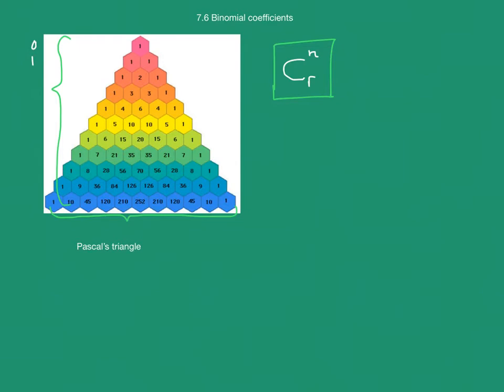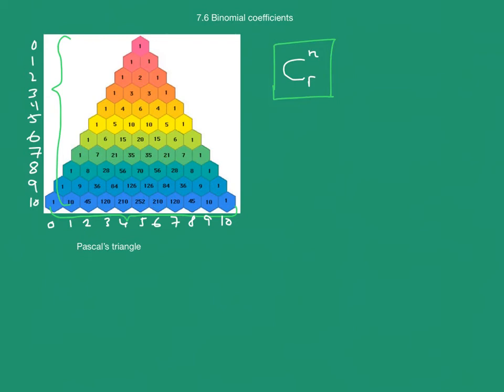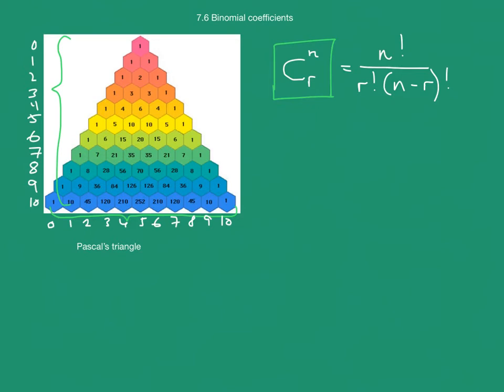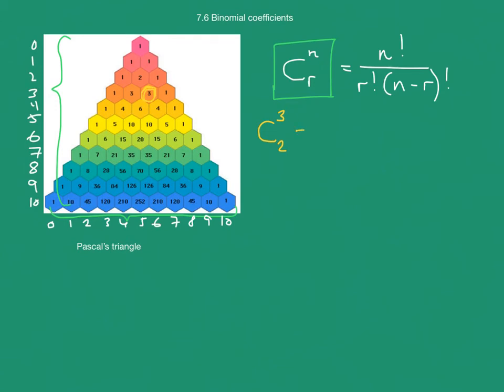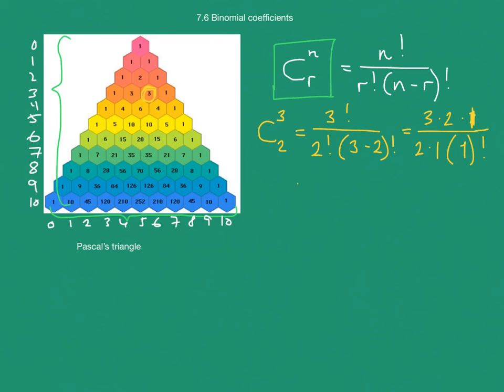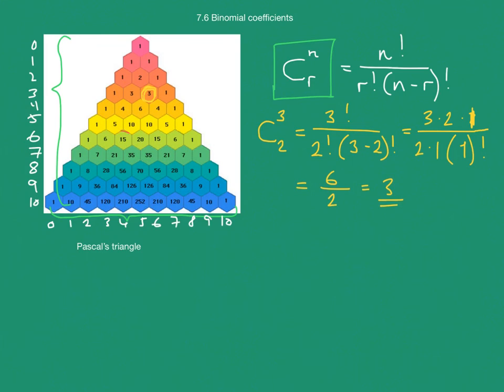7.6 Binomial coefficients